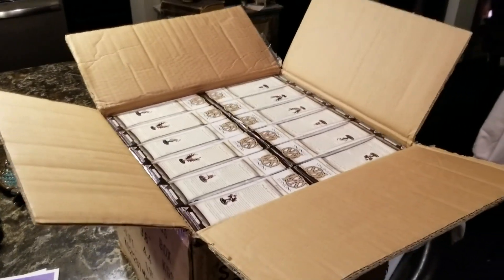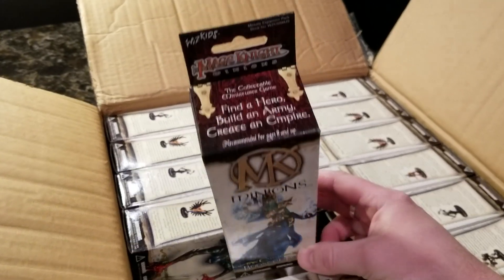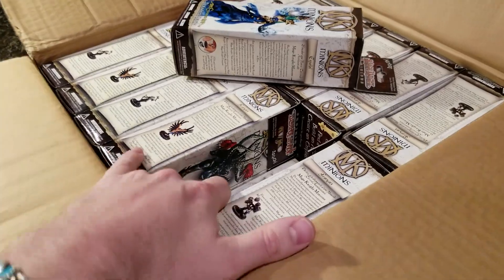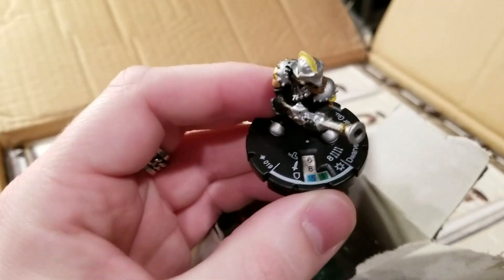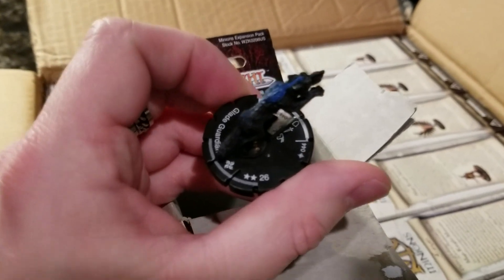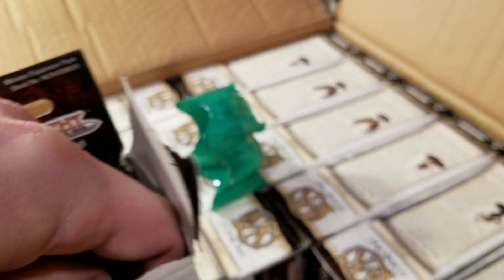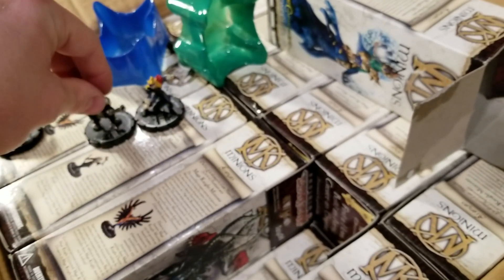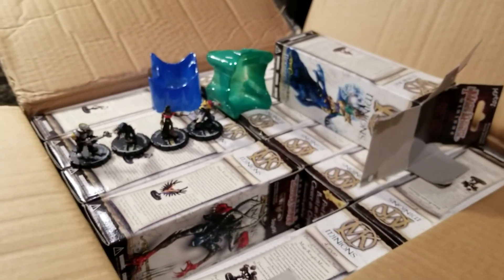Mage Knight Minions Booster Unboxing!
A quick unboxing of a booster pack from the Minions expansion for the Mage Knight collectible miniatures tabletop skirmish fantasy prepainted battle game.  Is that enough qualifiers??  Let's review what's inside!!